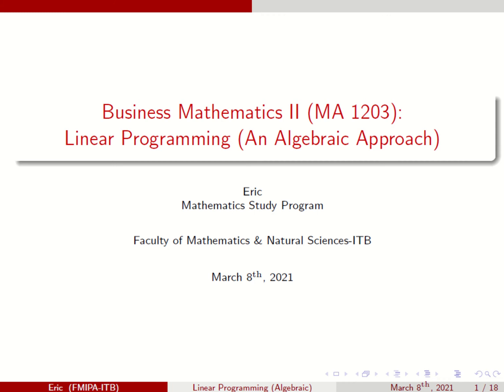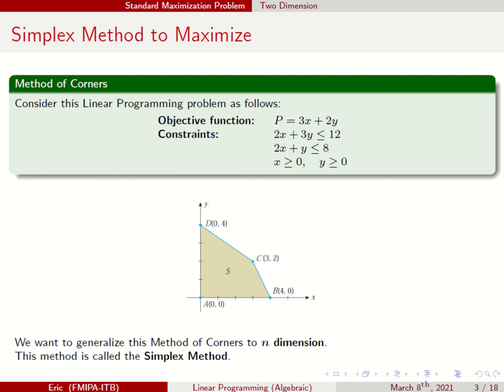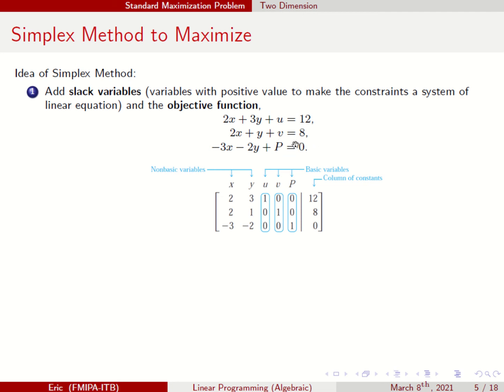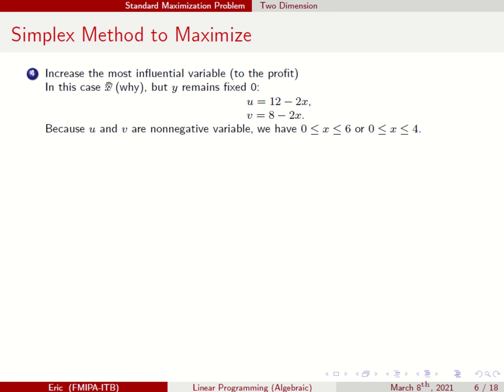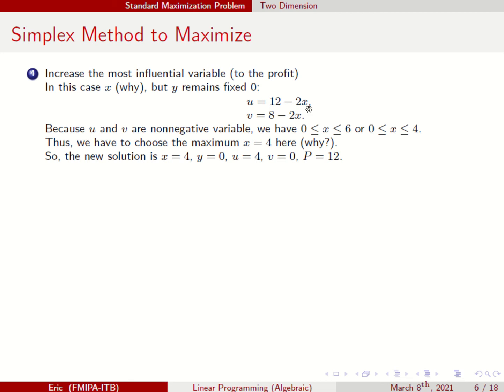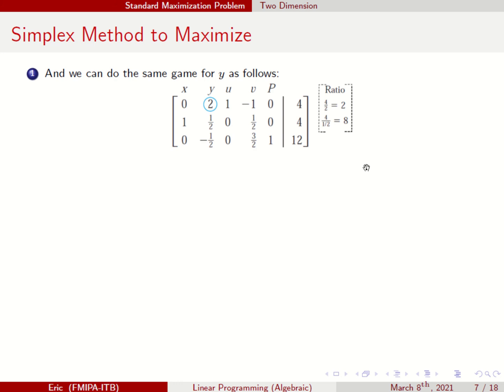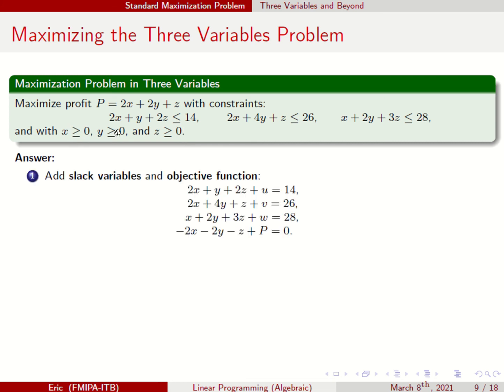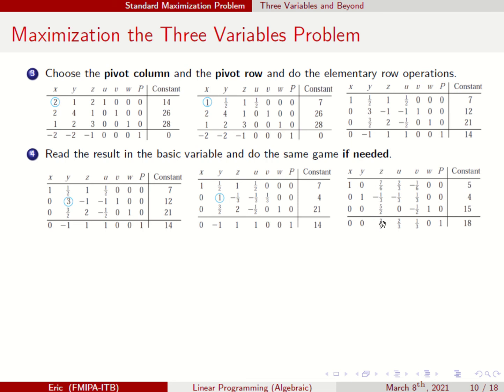Linear Programming (Simplex Method)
Topic: Linear Programming (An Algebraic Approach)
Subtopic: Simplex Method for Standard Maximization Problem